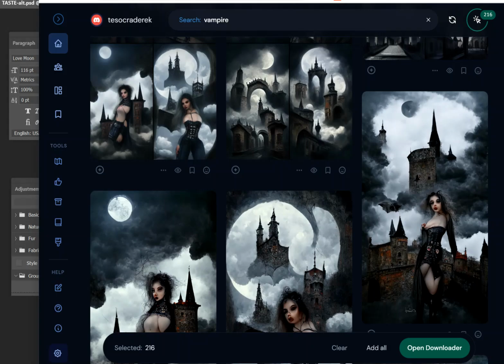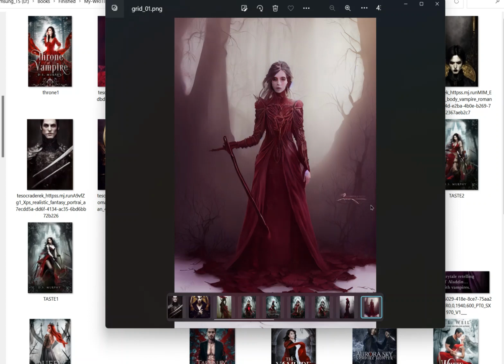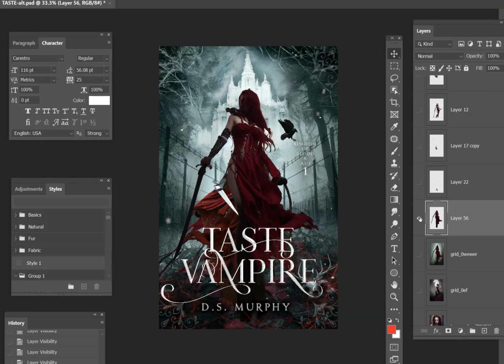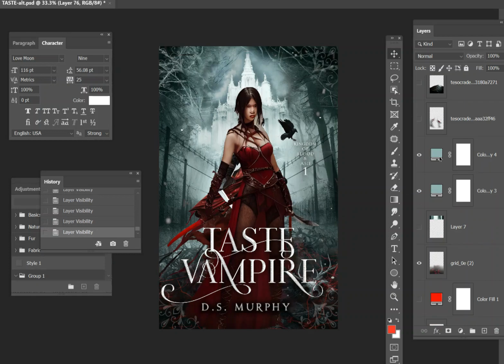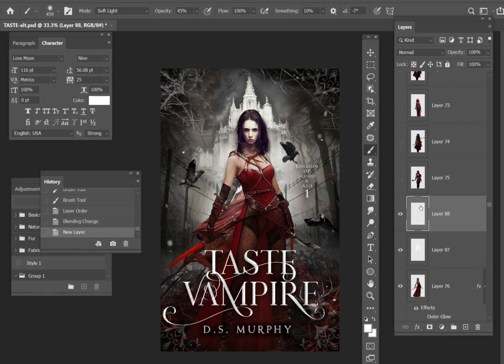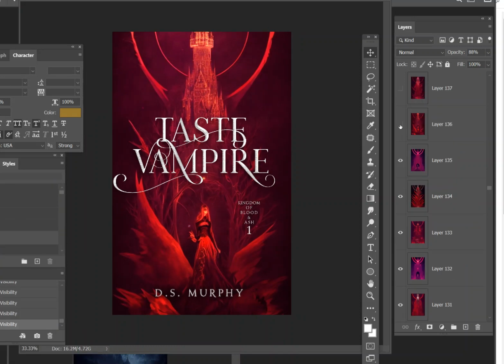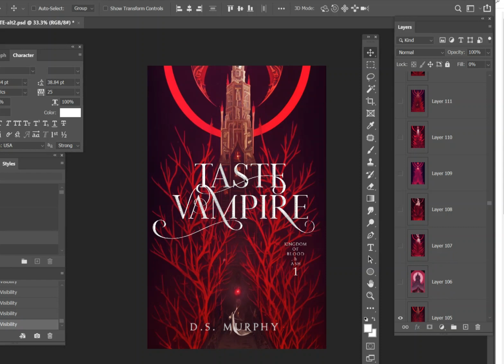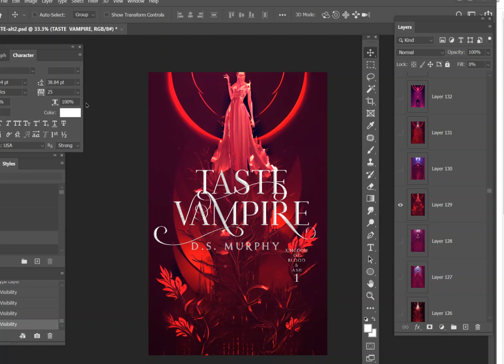How to make a fantasy book cover with AI Art | Derek Murphy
This is a super long video (midjourney+photoshop tutorial) so skip through or play on fast forward, but I show off about 100 potential book covers using fantasy art made in midjourney (text prompt image generator AI).

I discuss character vs. symbolic or typographic covers, fonts and layers, Photoshop and free online graphic design tools, cover design templates and much more... but mostly just showing what AI art is already capable of and how crazy it's going to become in the near future.

I also have a course on book cover design and some free books and guides.